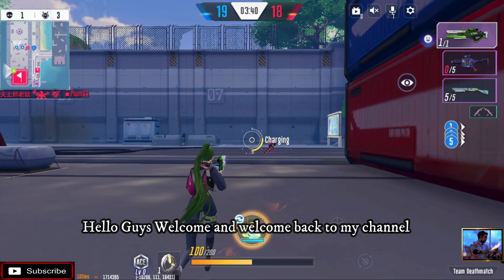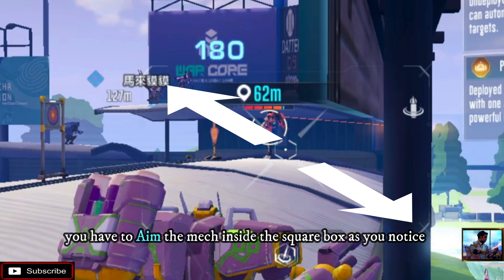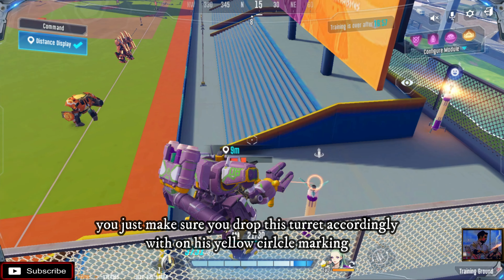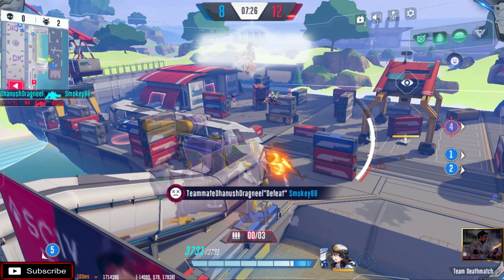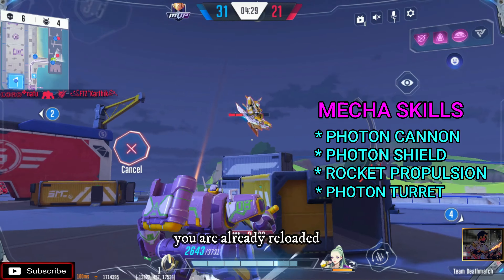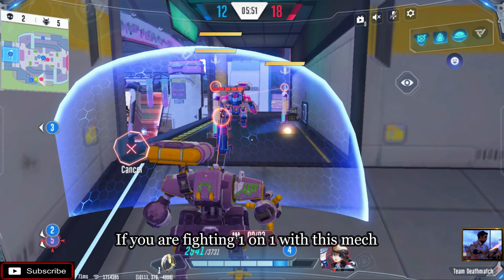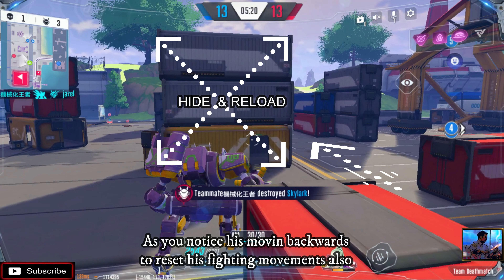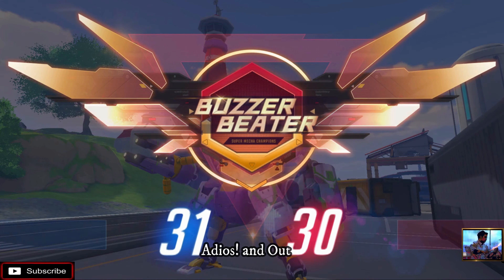DOOMLIGHT GUIDES and TRICKS Part II : Super Mecha Champion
Hope this video helps to those want to use doomlight and to those need some tips, And If there is some details that i forgot to mention on this video, please, i am looking forward to see in comment section below.